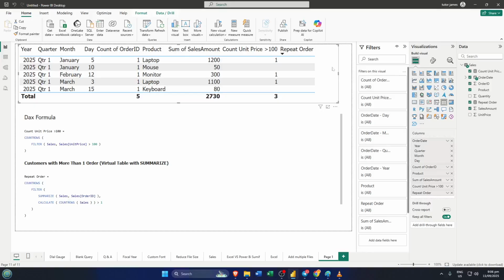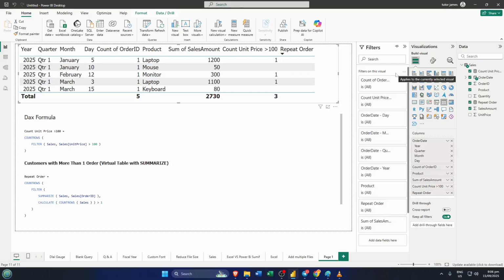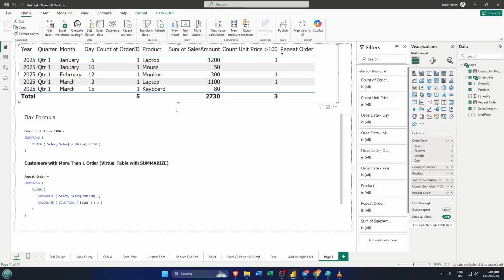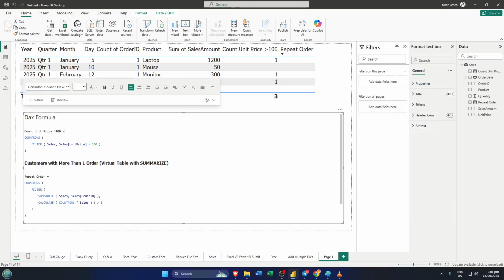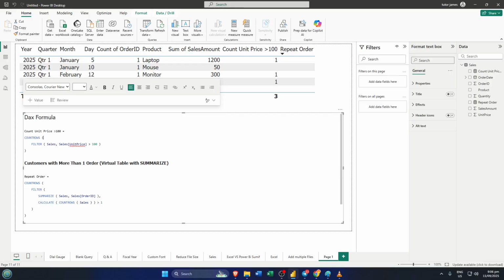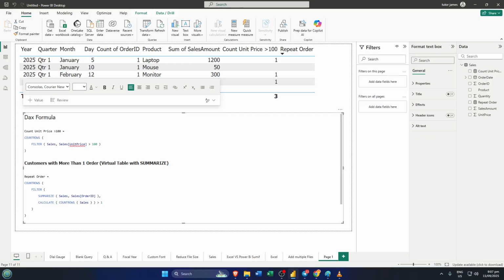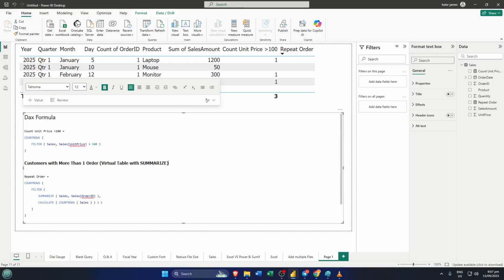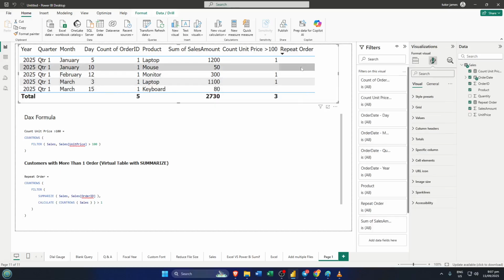How to Use Virtual Tables With Countrows in Power BI [In 3 Steps]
Want to use virtual tables with Countrows in Power BI Dax? In this tutorial, you'll learn how to create temporary tables within a Dax calculation and count the rows they return.

In this video, you'll learn how to:

✅ Understand how virtual tables work
✅ Create a temporary table using Dax
✅ Use Countrows to count the returned rows
✅ Add filters or conditions to the calculation
✅ Check and use the final result

To use virtual tables with Countrows in Power BI, create a temporary table inside your Dax calculation using a suitable table function. You can then apply Countrows to count the rows returned by that virtual table.